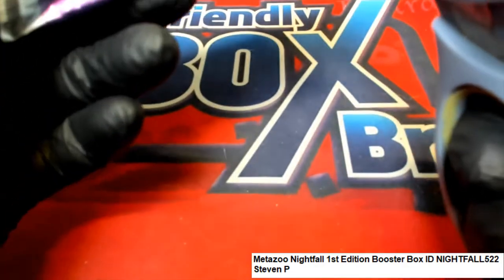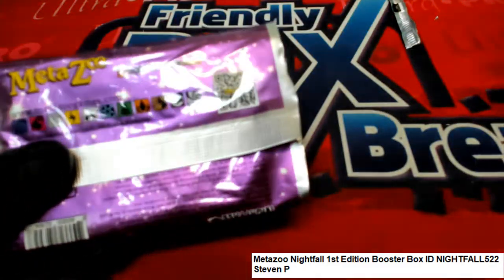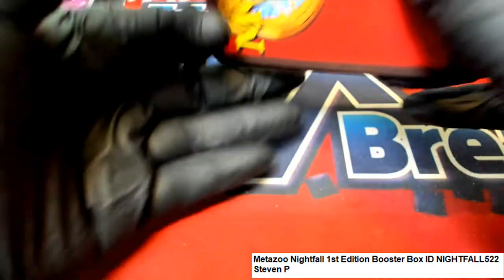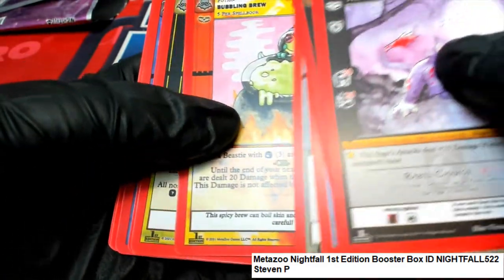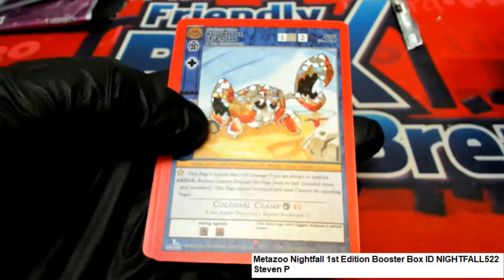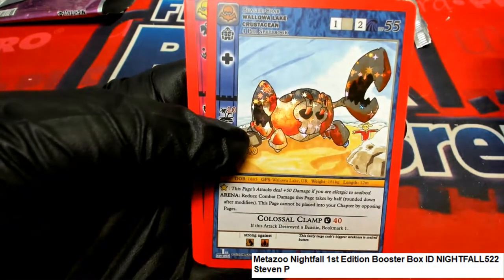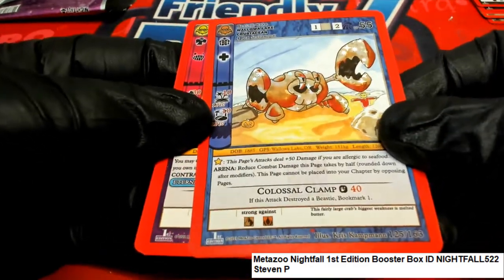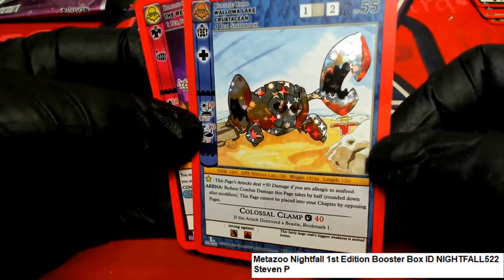Metazoo Nightfall 1st Edition PACK RIP for Steven P ID NIGHTFALL522